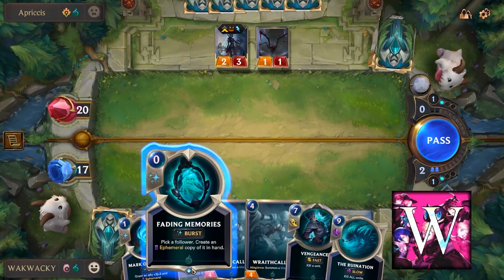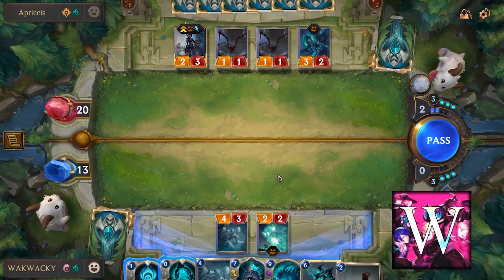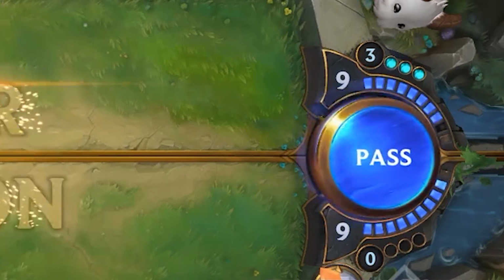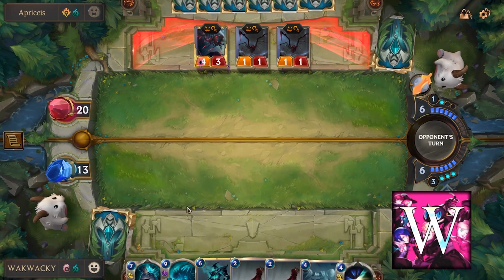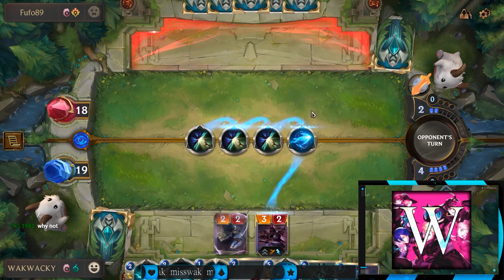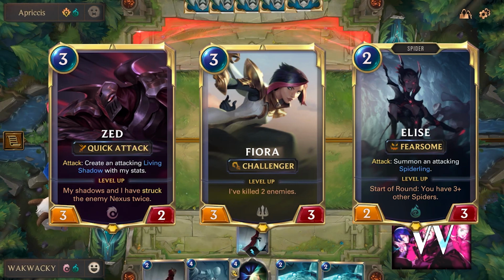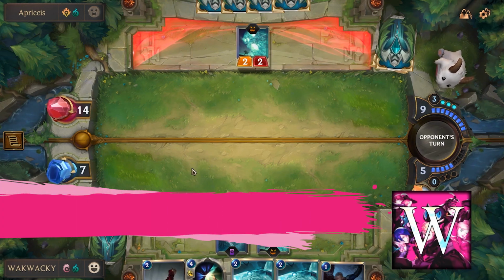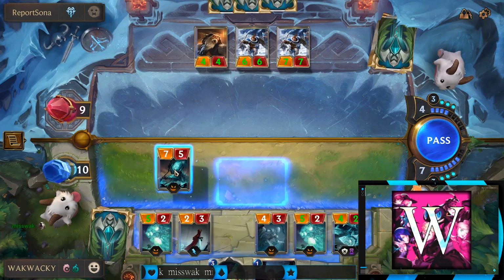5 Tips For Beginners In Legends Of Runeterra - Legends Of Runeterra Guide - Mr Wak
Guys, this is a guide to help new players get into this amazing game. I will be constantly streaming LOR and I wanted to try my best to become a strong player in LOR. Thanks!

Timestamps:
Tip#1: Do not burn your hand 0:00:58
Tip#2: Try to save spell mana 0:02:26
Tip#3: Keep track on your opponents' mana 0:03:44
Tip#4: Learn when to attack at the start of the round 0:05:39
Tip#5: Learn when NOT to attack 0:07:50